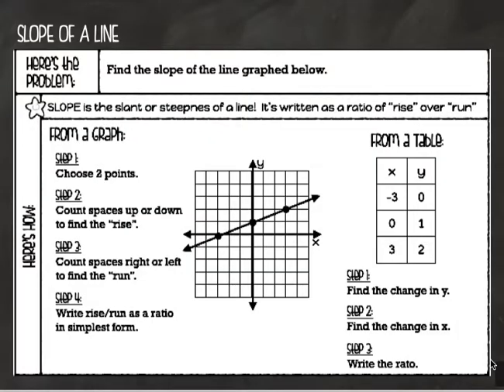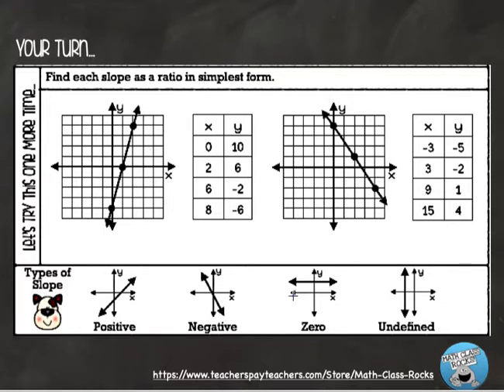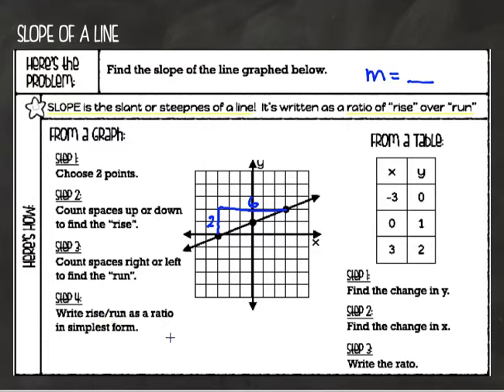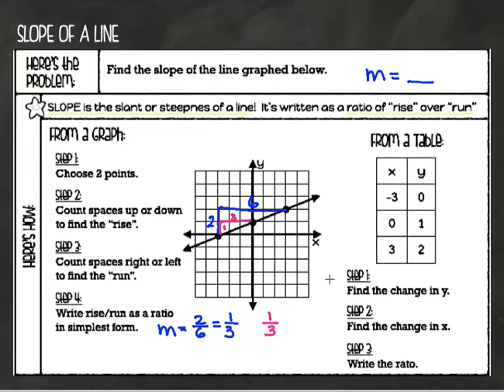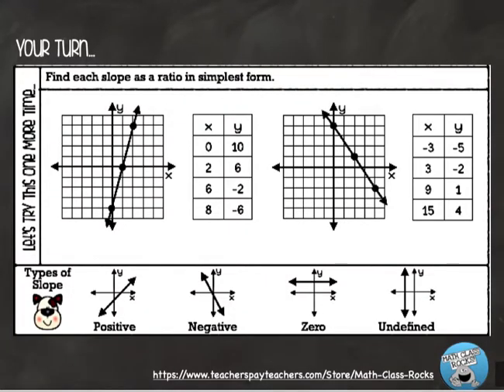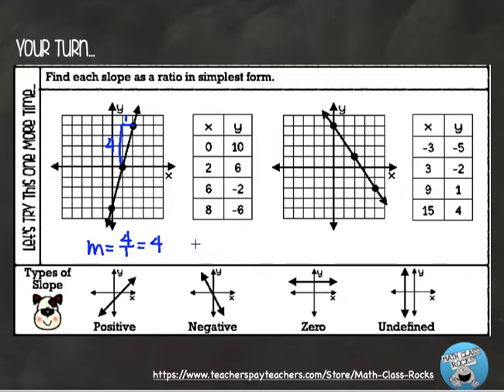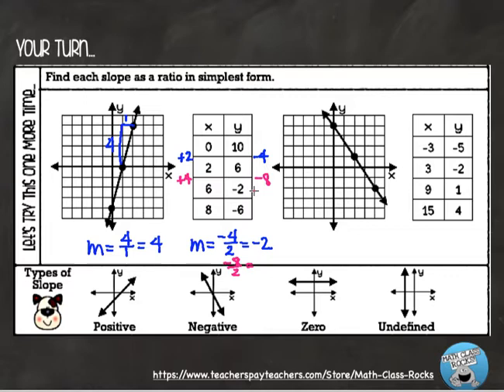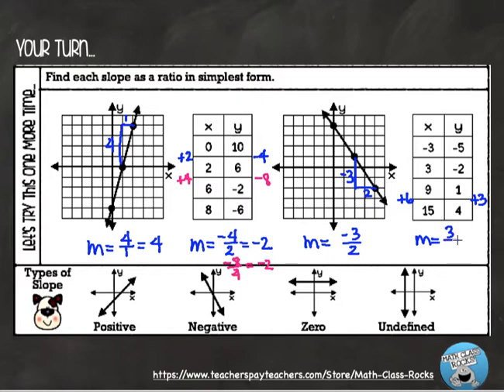Slope of a Line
Learn how to find the slope of a line from a graph or from a table of values.